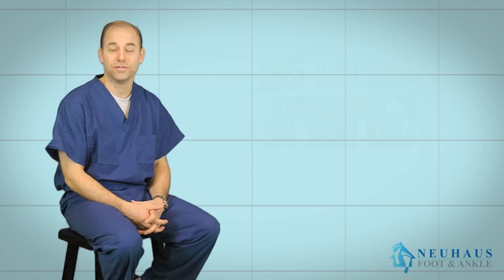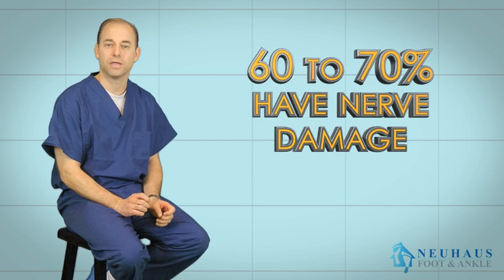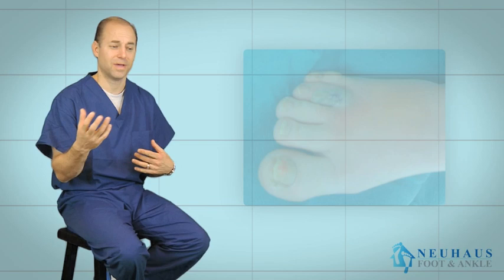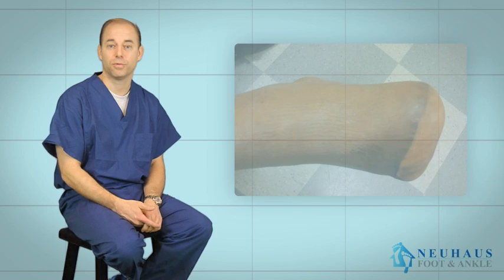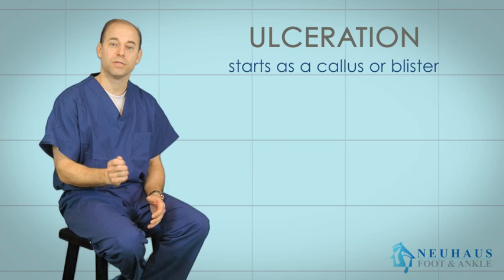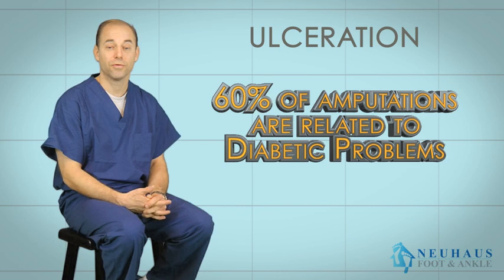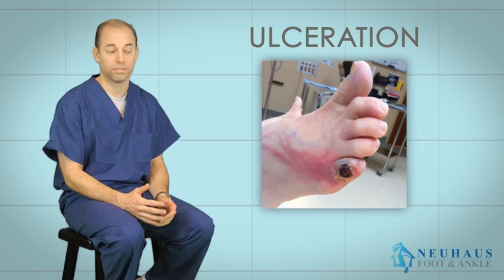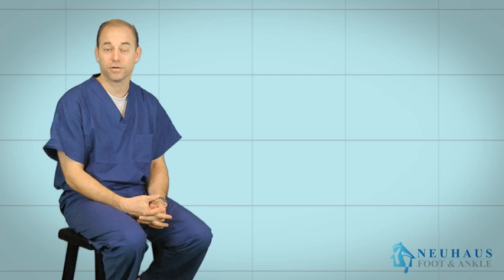Diabetic Ulcerations and Amputations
In this video, Dr. Matthew Neuhaus of Neuhaus Foot and Ankle, with locations in Smyrna, Brentwood, Lebanon and Hermitage, talks about diabetic ulcerations and amputations. It is important for diabetic patients to keep a close eye on their feet and pay attention to their foot health.